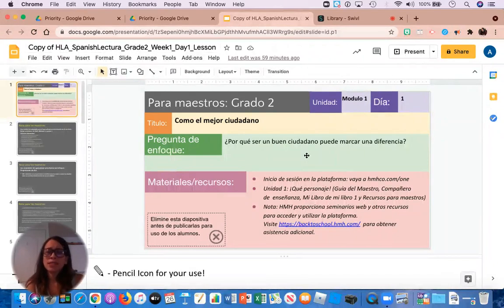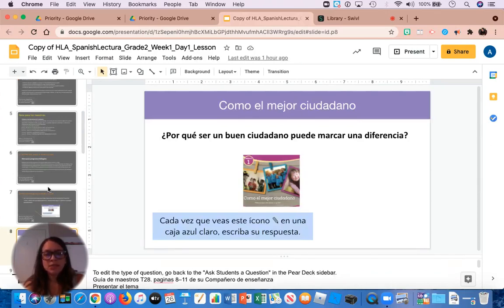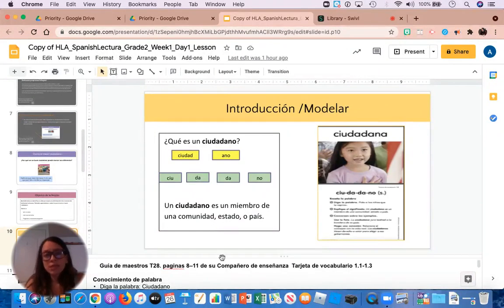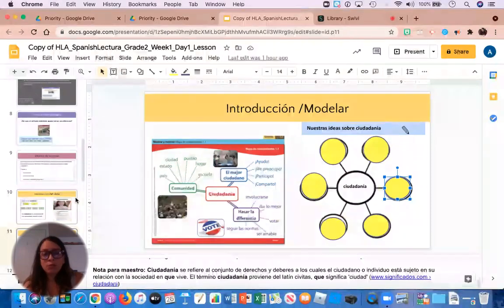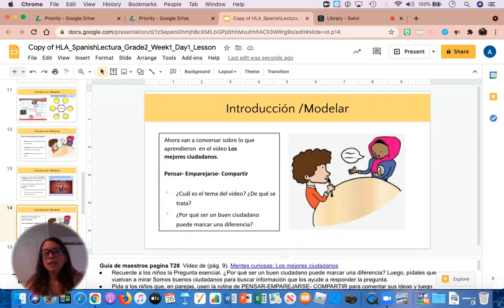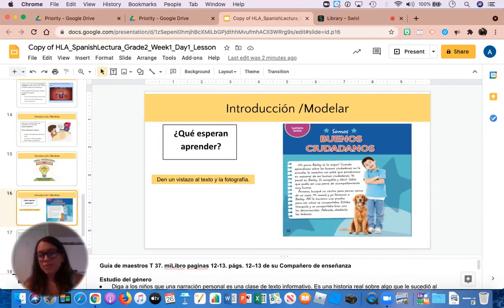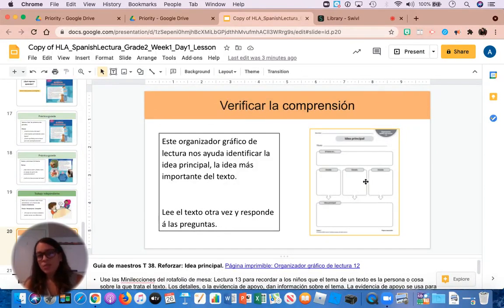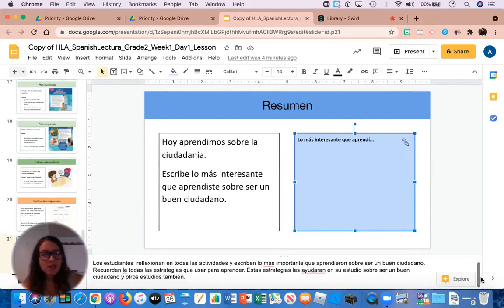HLA_SpanishLectura_Grade2_Week1_Day1_Lesson1 Part 1 of 3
In this guidance video, I will give you an overview of the lesson and discuss the different components and the structure of the lesson.  This is part 1 of 3.  Part 2 is a student facing video where the vocabulary and think pair share routines are modeled.